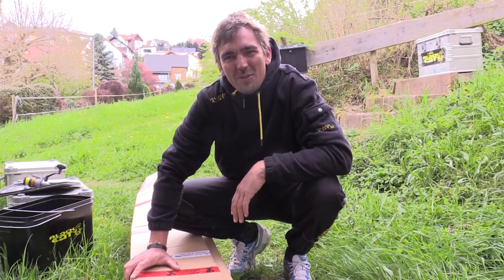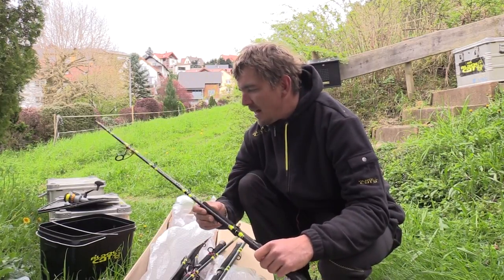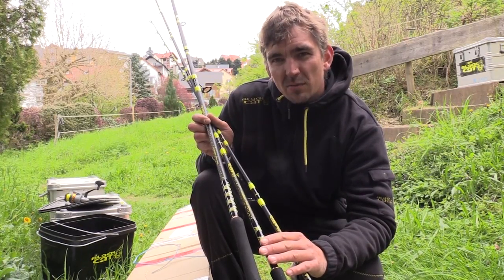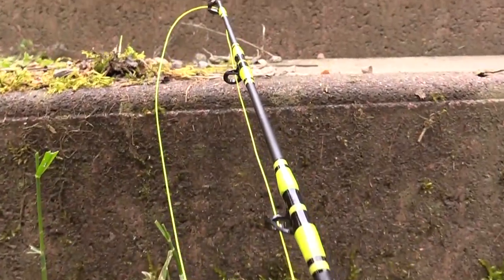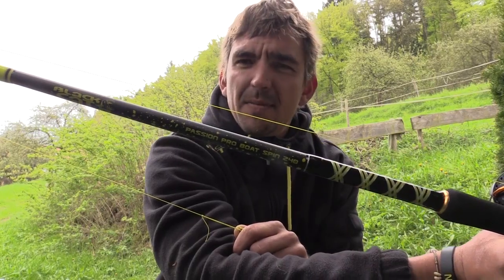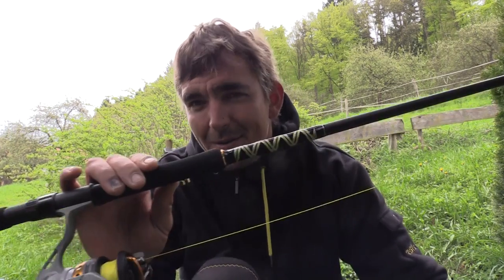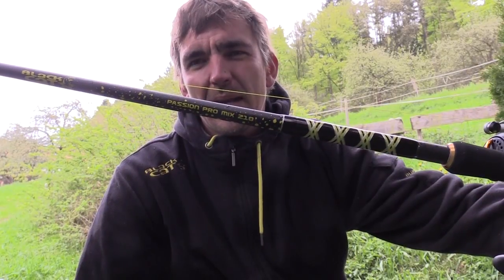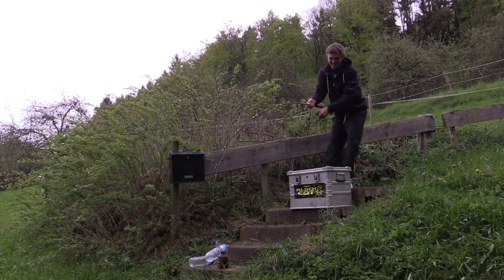Waller Ruten im Härtetest "Black Cat Passion Pro Serie 2017" Produktvorstellung mit Stefan Seuß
Waller zählen zu den stärksten Gegnern in unseren Gewässern. Angler berichten von Rutenbrüchen im Kampf mit dem Urian. Es gibt sehr viele Welsruten auf dem Markt, doch die meisten Modelle kosten teures Geld. Stefan Seuß bringt im Herbst 2017 die Black Cat Passion Pro Ruten Serie auf den Markt, eine Rutenserie im günstigen Preissegment. Vor allem Schüler, Sparfüchse und Neueinsteiger der Welsfischerei finden in der Black Cat Passion Pro Serie günstiges Gerät für jeden Einsatzbereich.

In diesem Video nimmt Stefan die Passion Pro Serie unter die Lupe und setzt die Ruten enormen Belastungen aus.